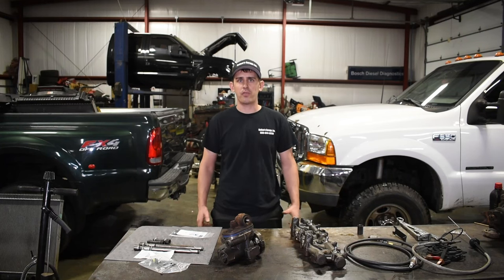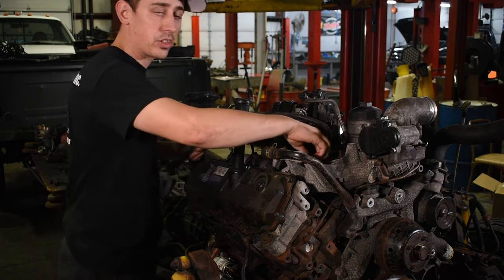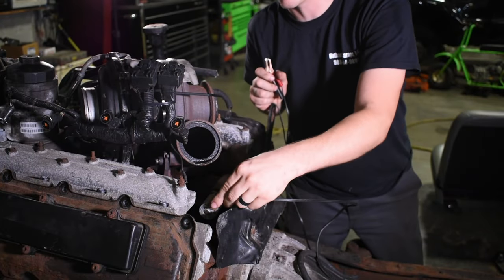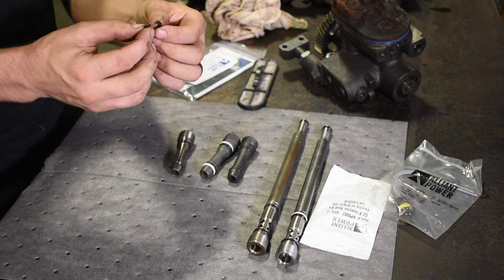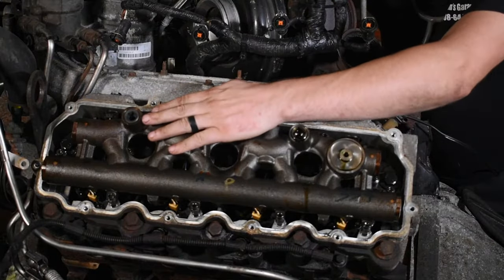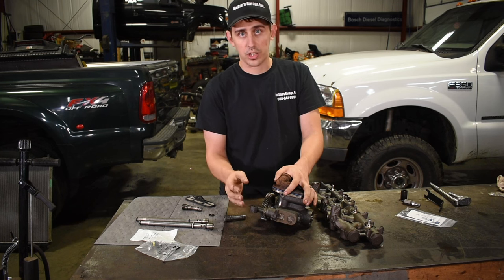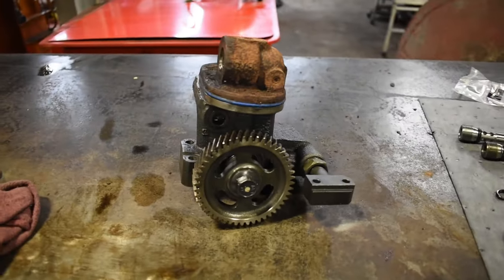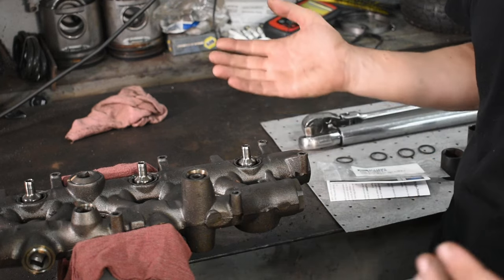6.0 high pressure oil leak diag and repair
In this video we will show you an in depth look at diagnosing and repairing high pressure oil leaks on the 6.0 ford diesel. Symptoms of a high pressure oil leak can be Crank no start, No start while hot, or extended crank time.

IPR Pigtail to make harness
Oil rail test fittings
Oil Rail seal Kit
Injector O-Ring kits
Oil Rail tool
Updated dummy plugs and stand pipes
Updated snap to connect fitting
My favorite book

My silicone wedding rings (So comfortable and a must have for anyone that wants to wear a ring but works with their hands)